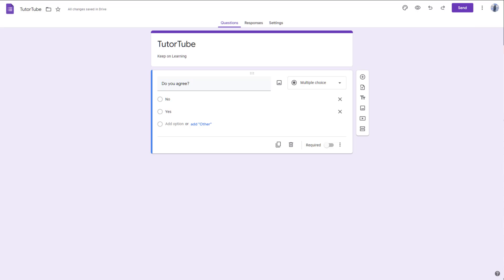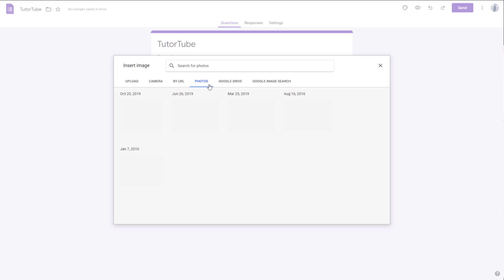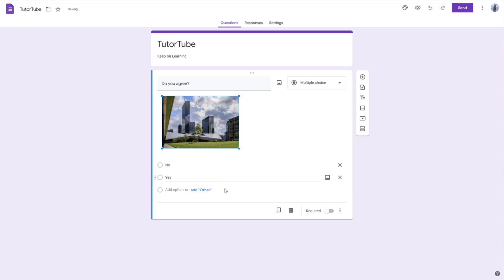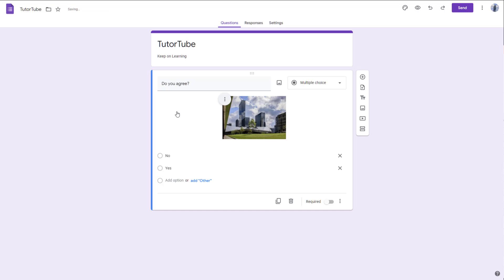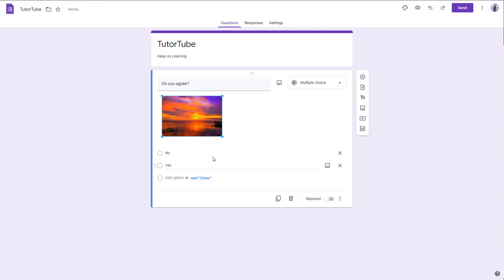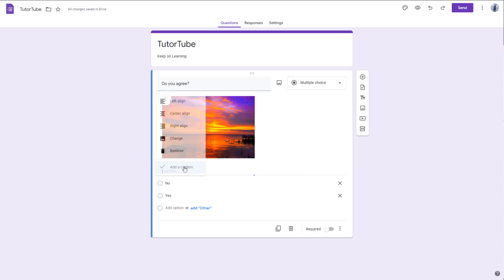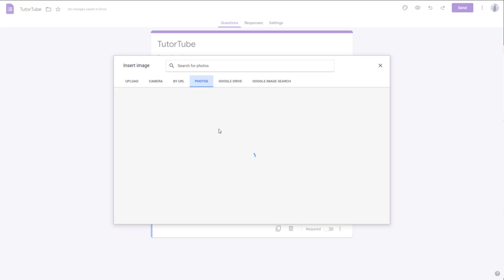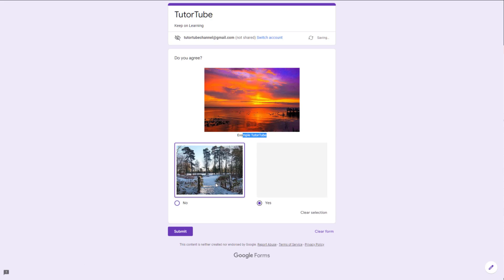Google Forms Tutorial - Lesson 20 - Image Alignment Options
In this tutorial, we will be discussing about Image Alignment Options in Google Forms